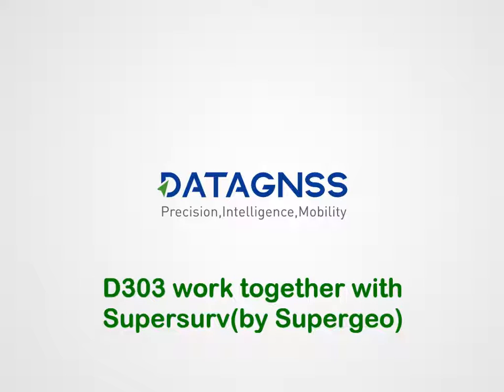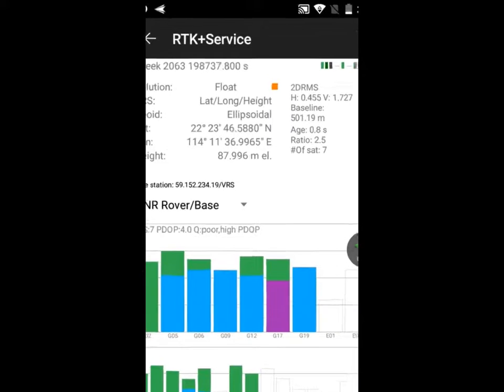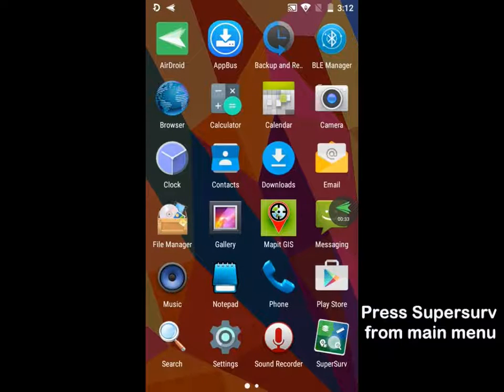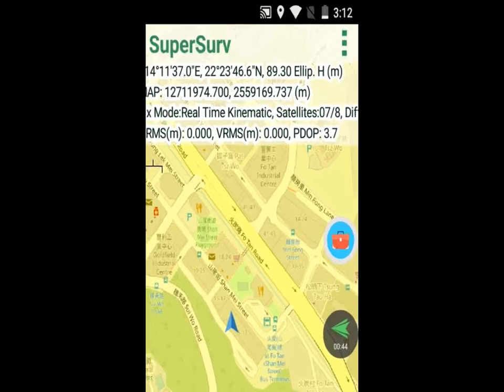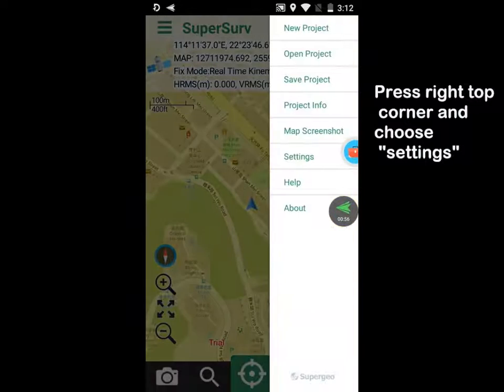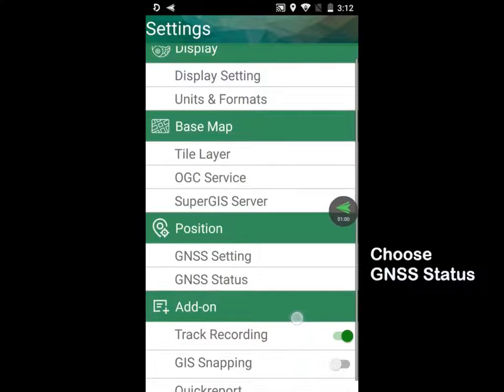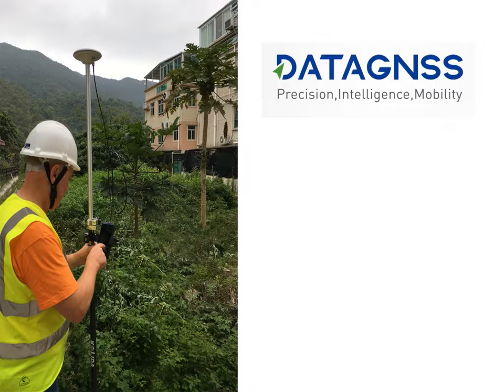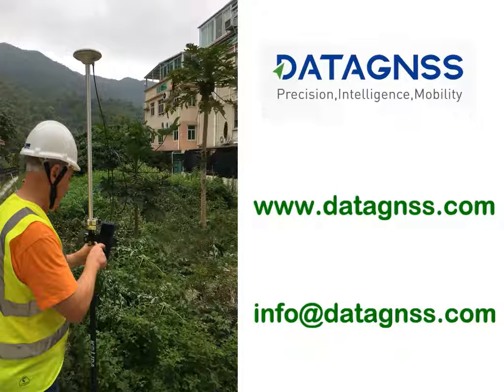DATAGNSS D303 workings with Supersurv (by Supergeo)